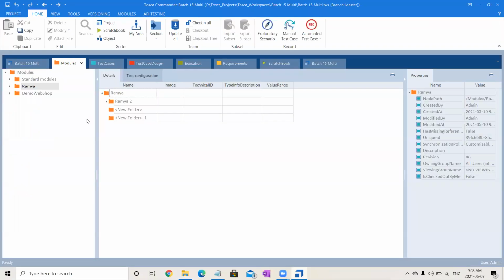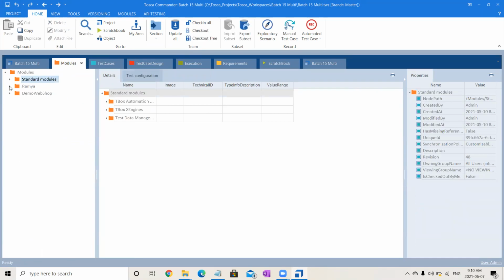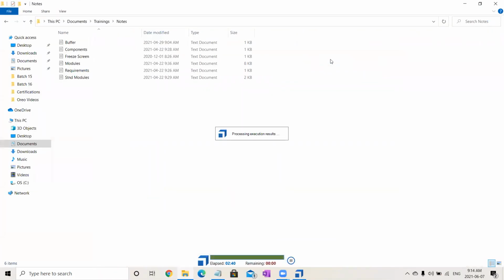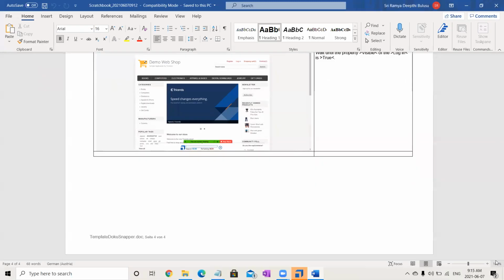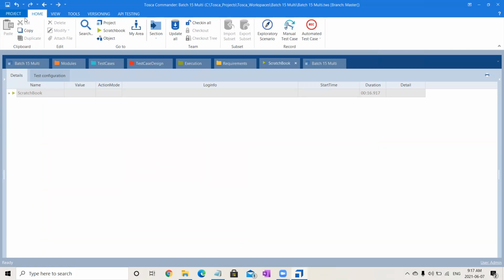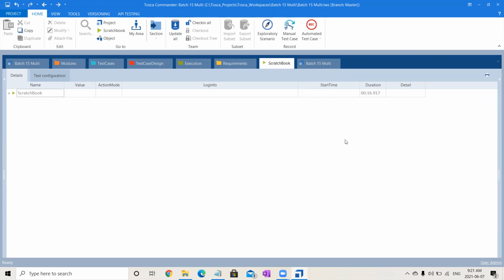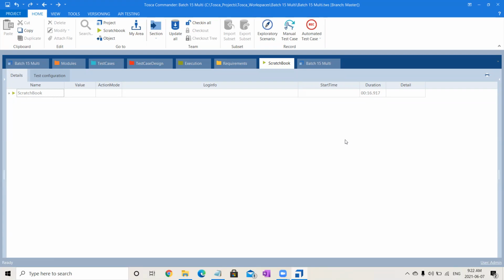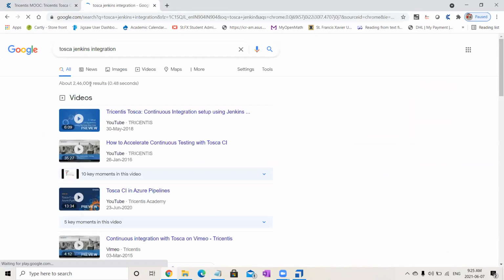Tricentis Tosca Testing Session 32 part 2